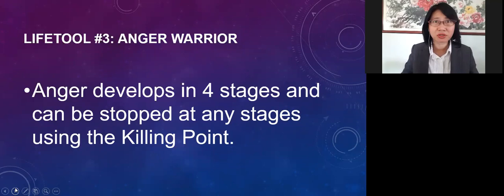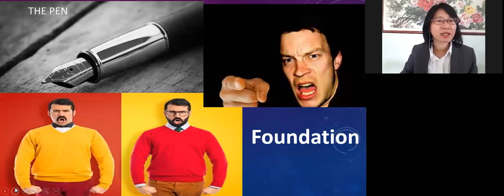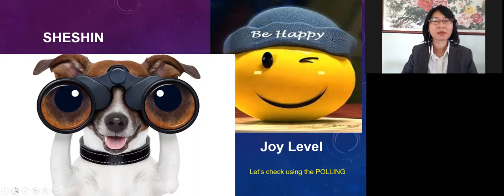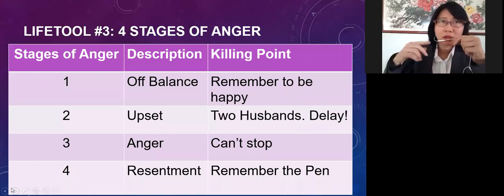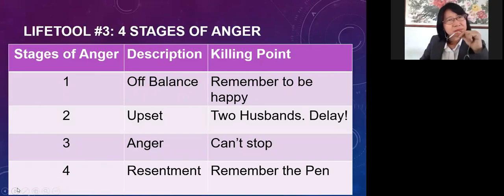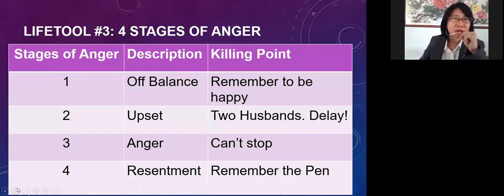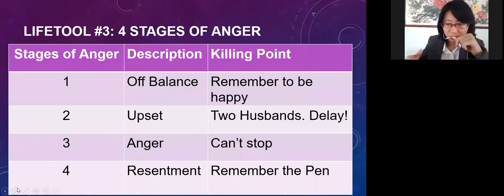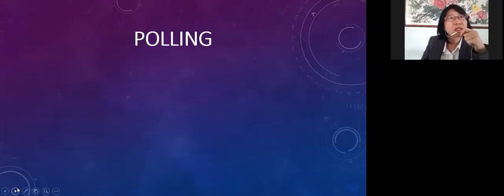DCI Level10: LifeTool #3: Anger Warrior 4 Stages of Anger by Sok Teng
Done via zoom.
4 Stages of Anger
1. Off Balance
2. Upset
3. Anger
4. Resentment